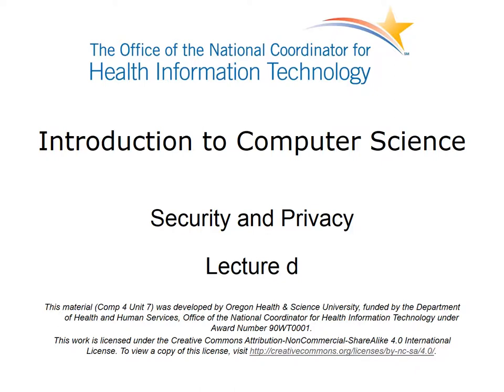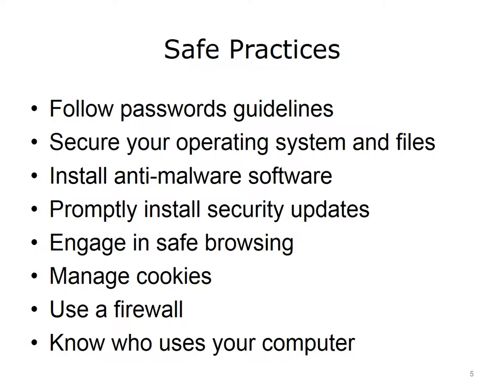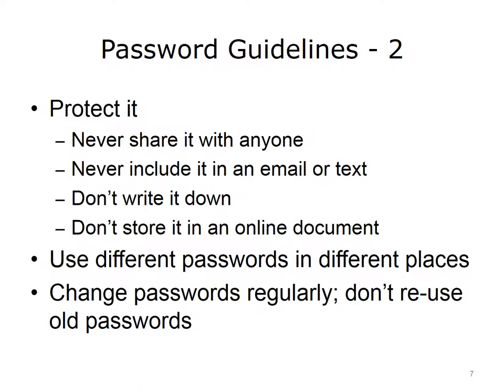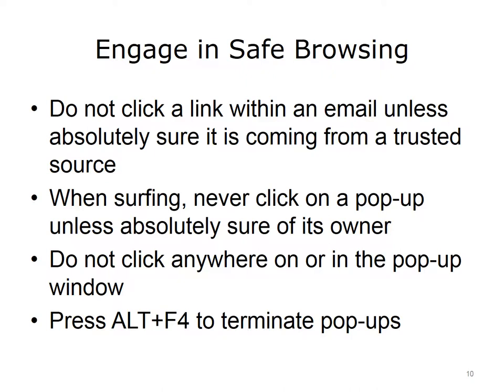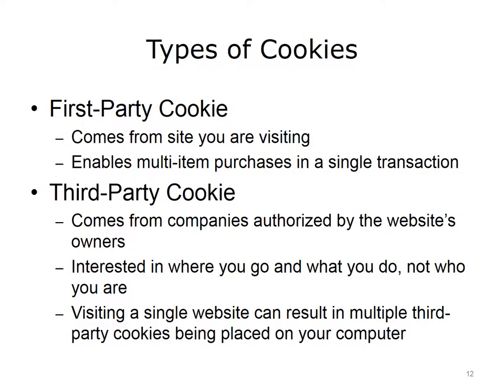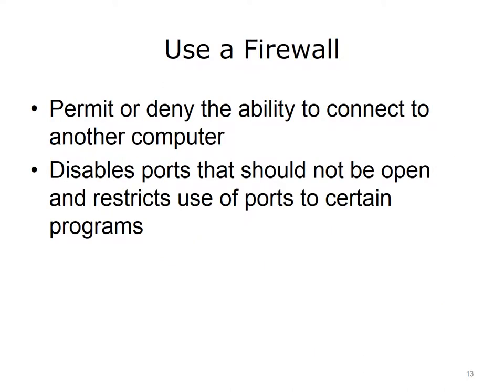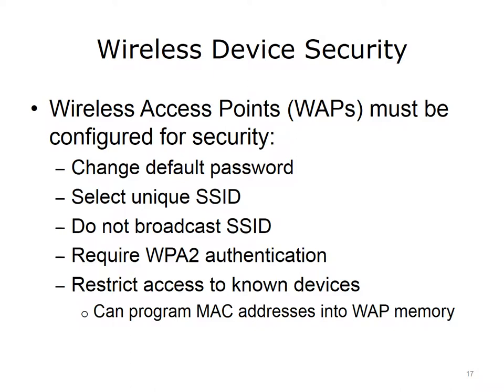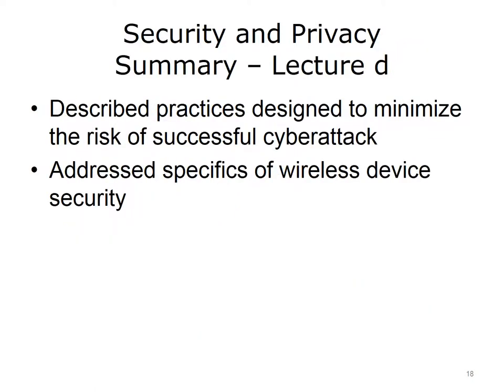Comp4 unit7d lecture video